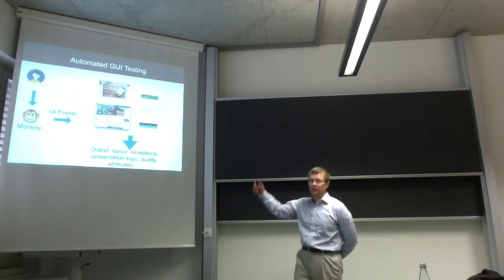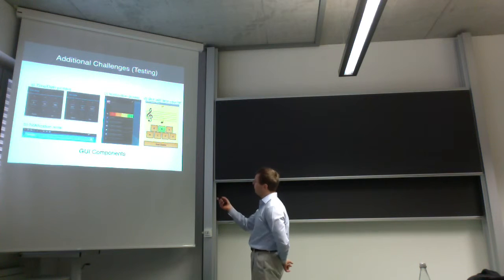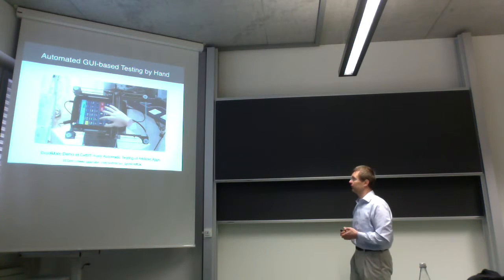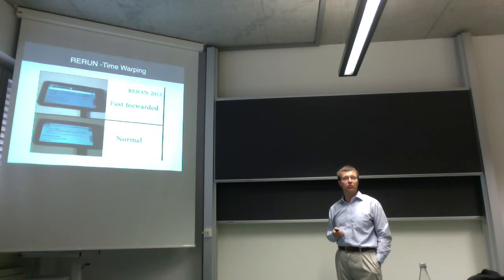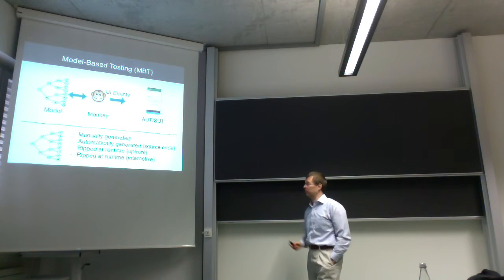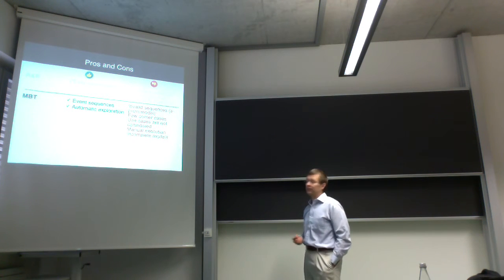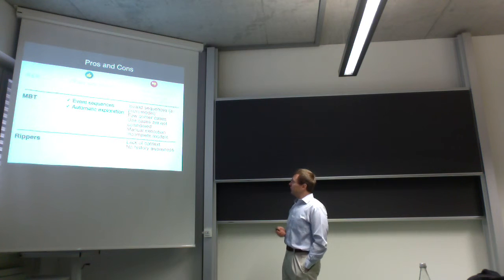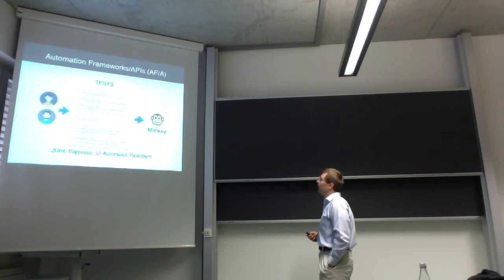Denys Poshyvanyk - Second Part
SESchool2016
Second Part